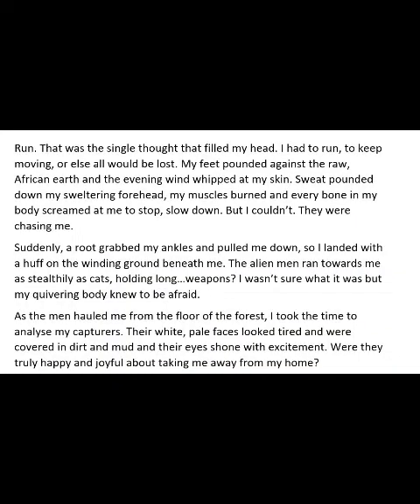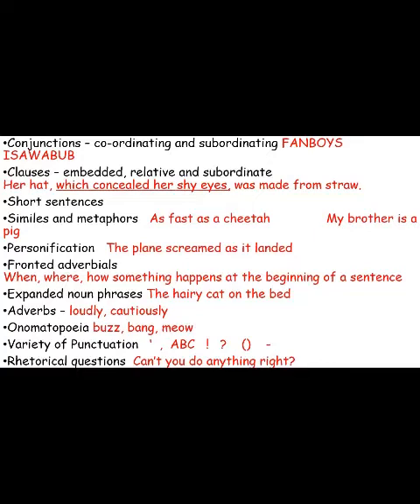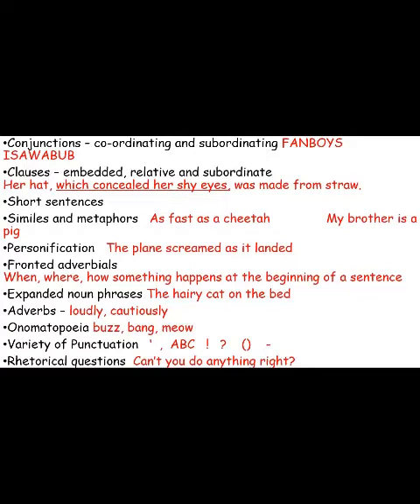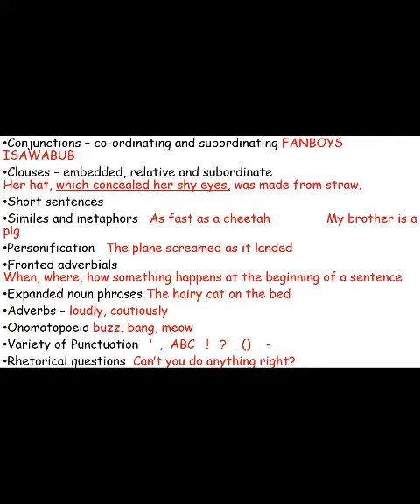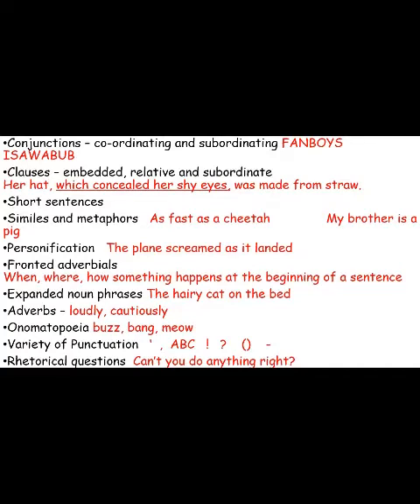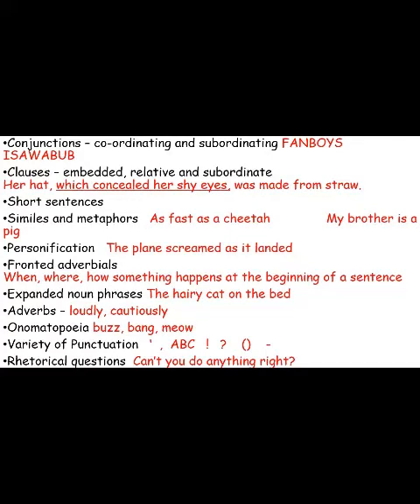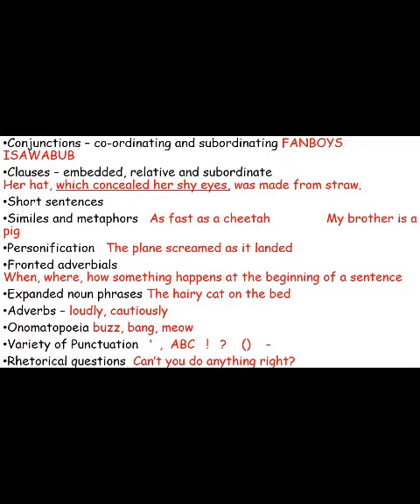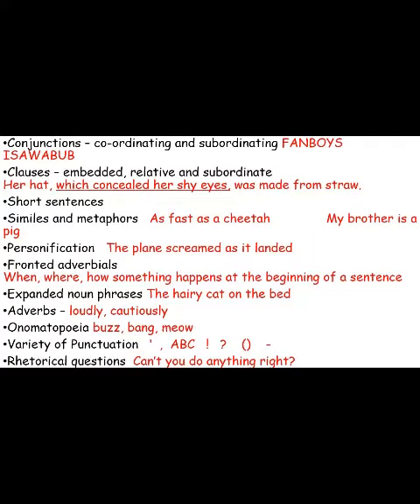Yr 5 - Thursday 21st May